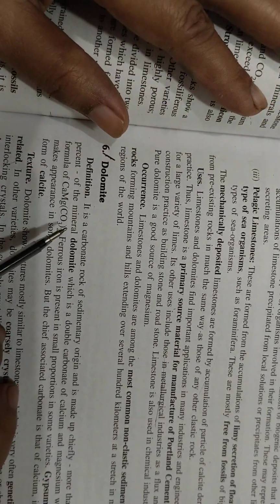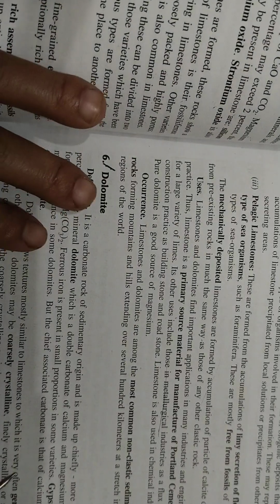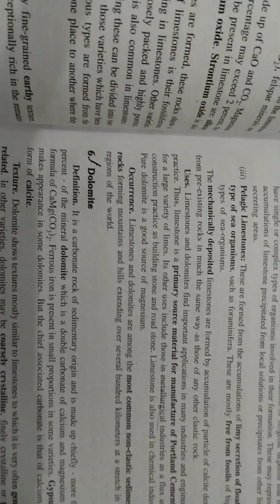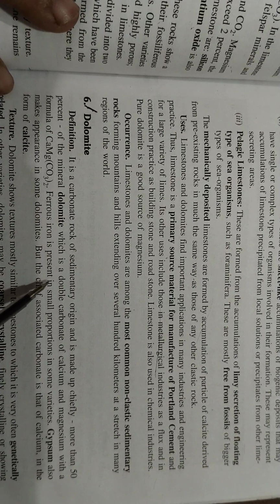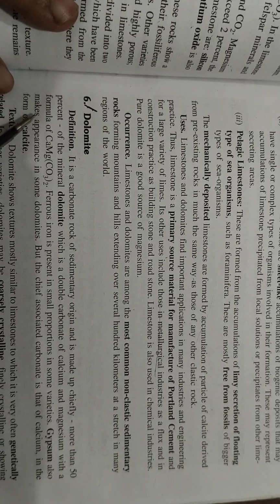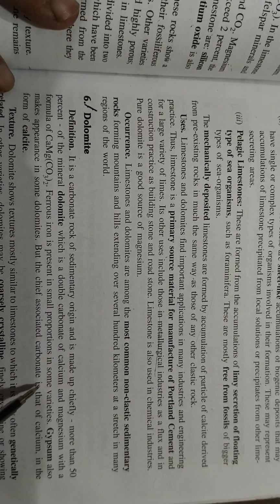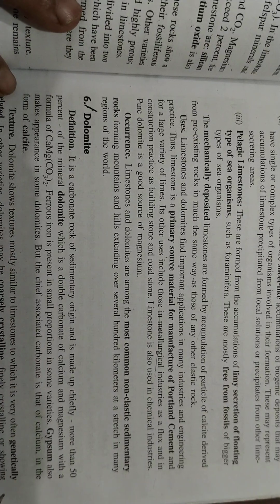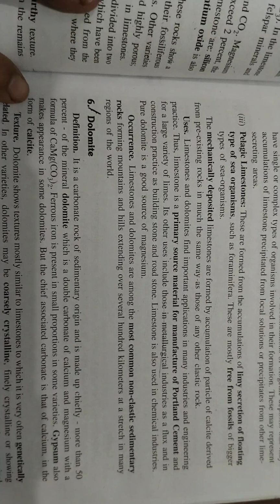Engineering and General Geology/Parvin Singh/Sedimentary Rock/in Hindi/ch13/part8